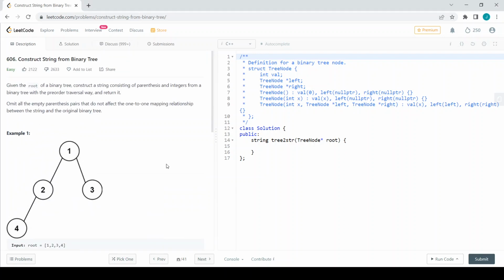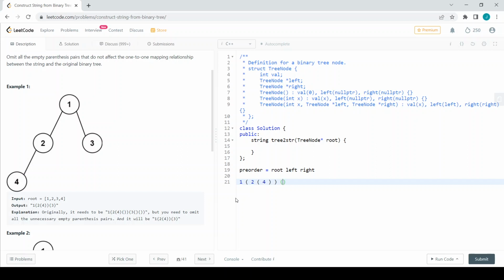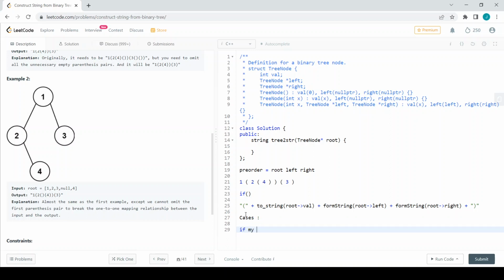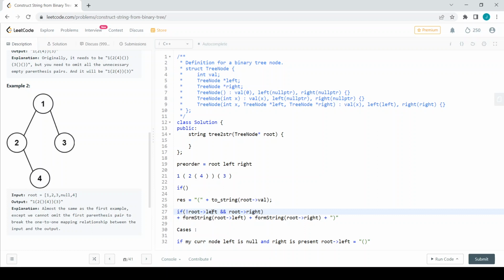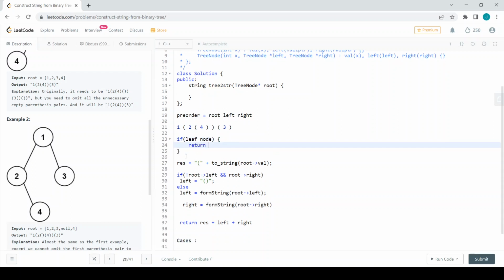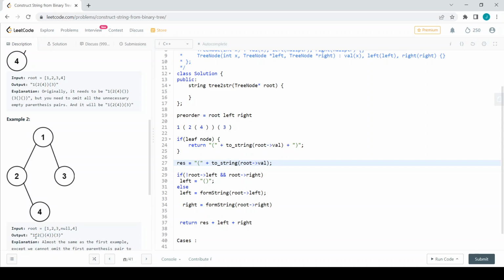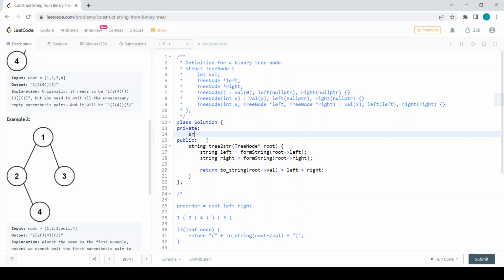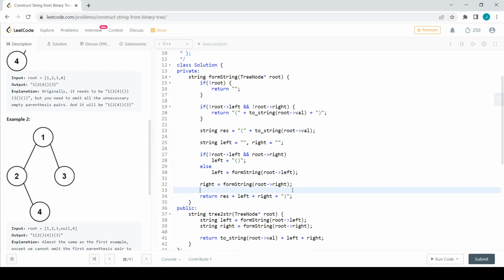606. Construct String from Binary Tree | LeetCode Daily Challenge | Preorder String Formation